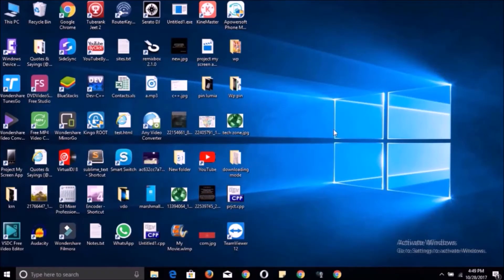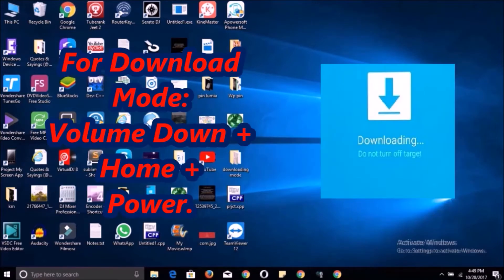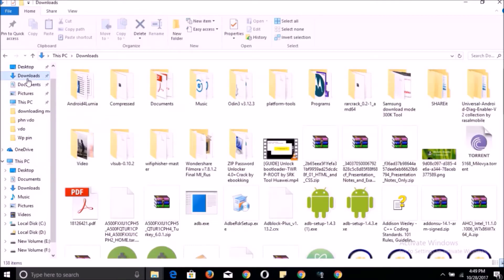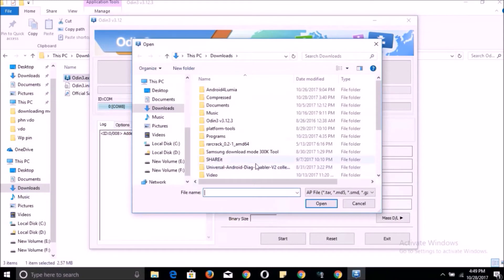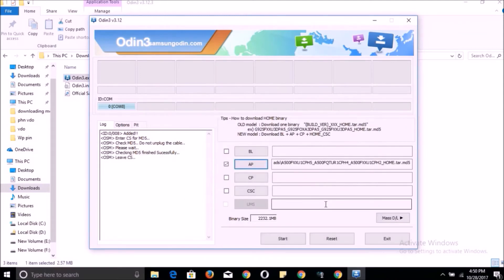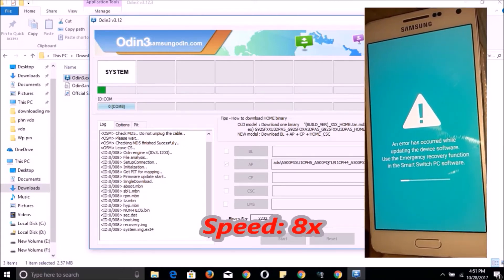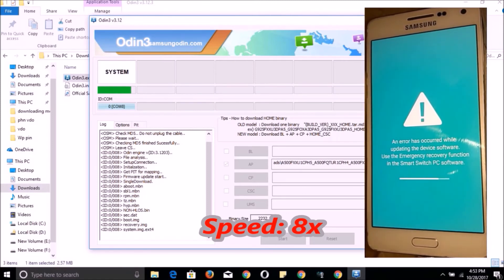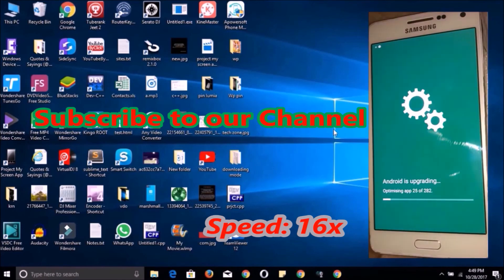An error occur while updating the device software/Install Firmware - using ODIN (PC)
How to fix if you are getting this message in your mobile phone - An Error occur while updating the device software. Use the Emergency recovery function in the Smart Switch PC software using ODIN.